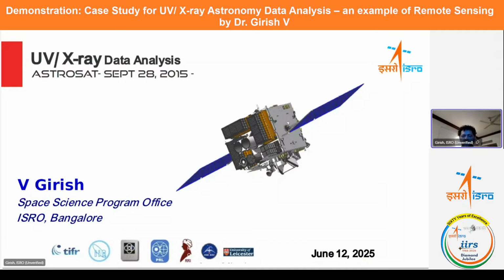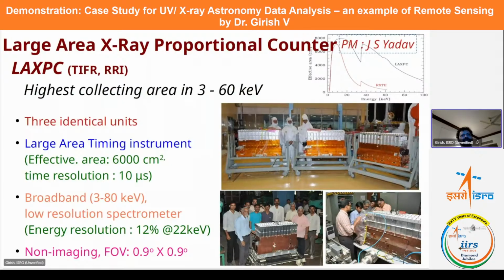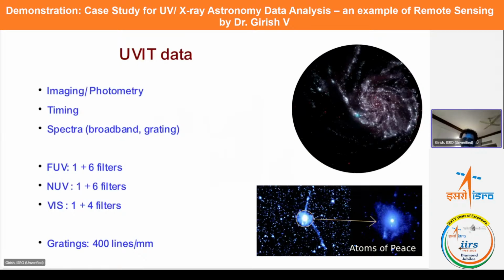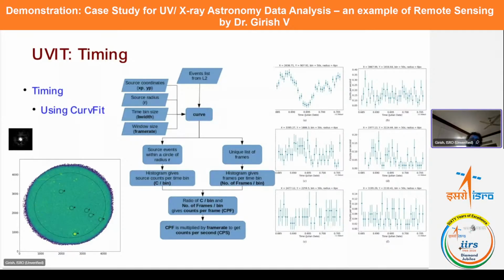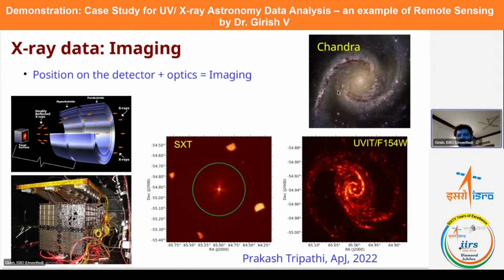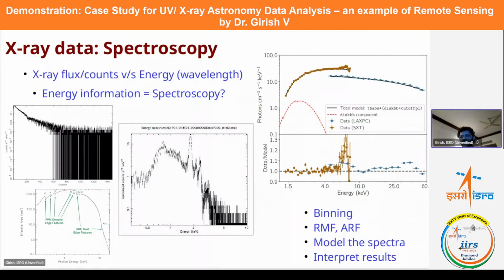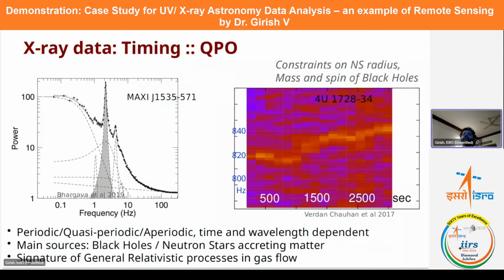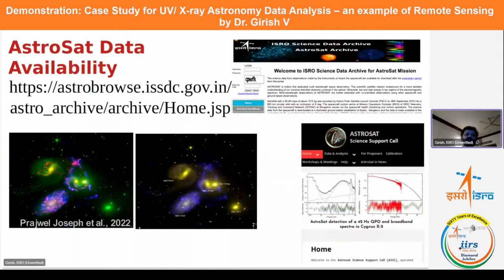Demonstration: Case Study for UV/ X-ray Astronomy Data Analysis – an example of Remote Sensing